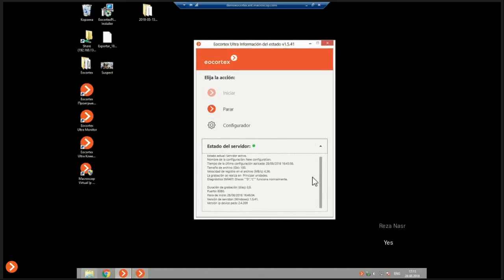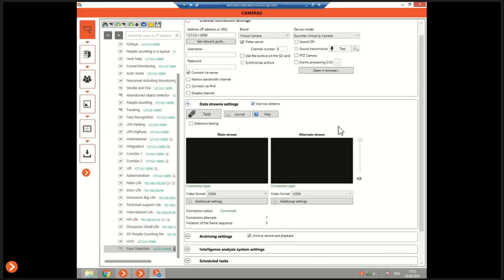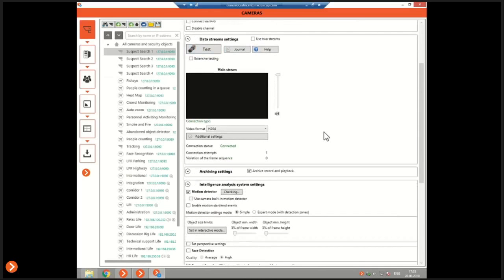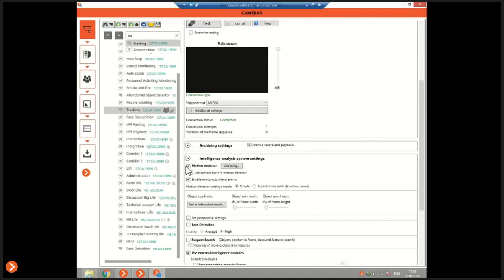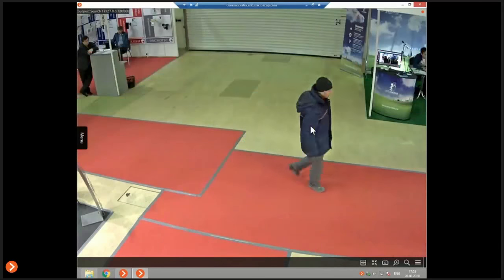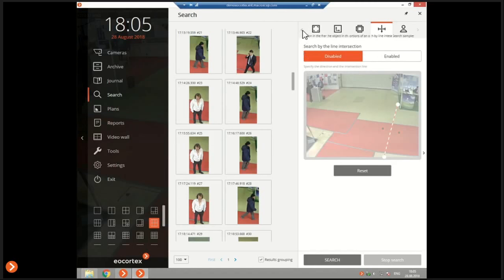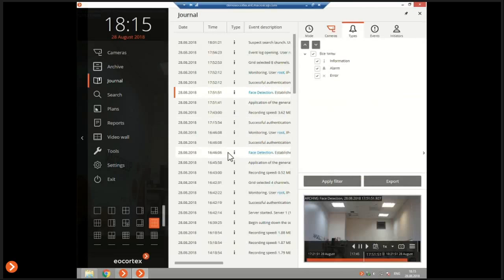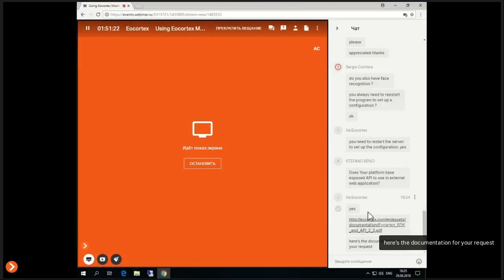Webinar "Using Eocortex Modules" - 28 August 2018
Using Eocortex Modules: Face detection, Suspect search and Suspect tracking, Abandoned object detection, Tracking